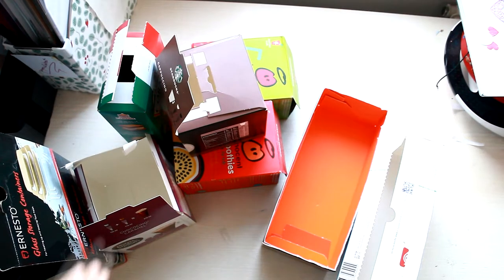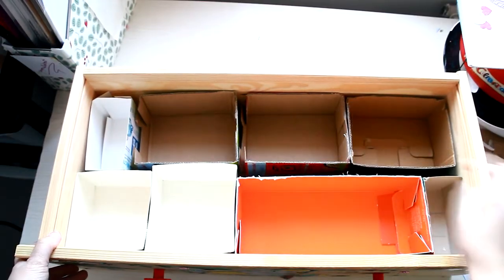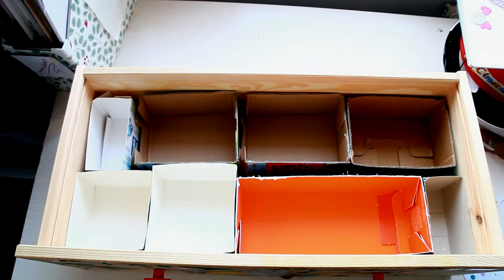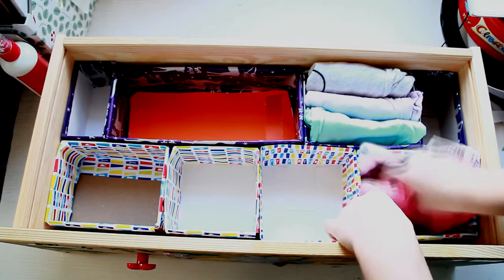DRAWERS ORGANISATION Ideas using cardboard boxes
This is a quick tip on how to organise your drawers

SUPPLIES
- boxes
- wrapping paper